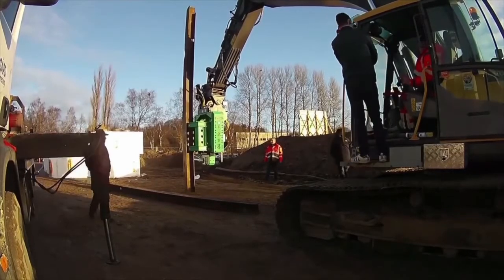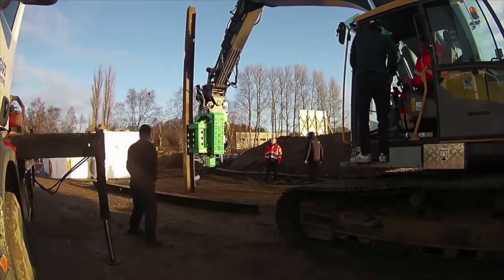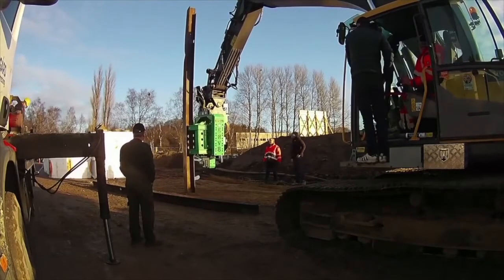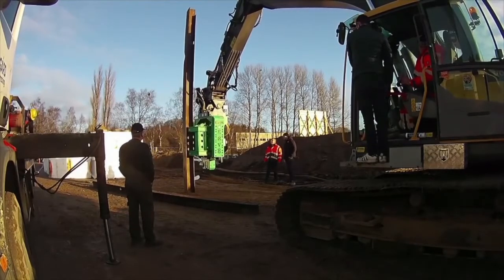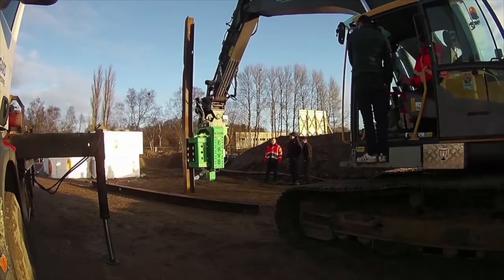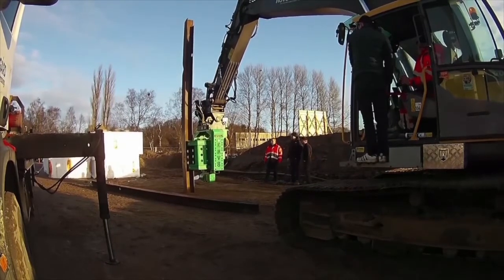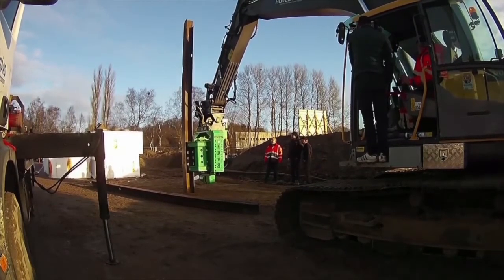ERV Series Sheet Pile Driver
Groundwork supplies a range of side grip excavator mounted sheet pile drivers. These models are highly versatile attachments and can drive a range of piles including Sheet Piles, Steel Tubes, Timber Piles and H-I Beams. Safer and faster than traditional Pile Drivers on the market, these models feature a side and bottom clamp to easily pick up, tilt and turn piles for more accurate results.

You can view our extensive range of civil construction machinery on our